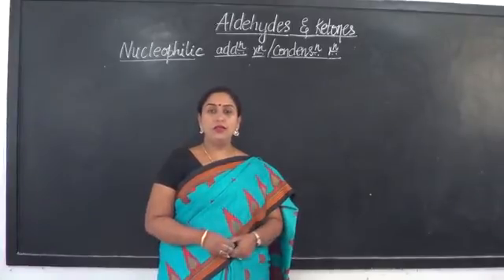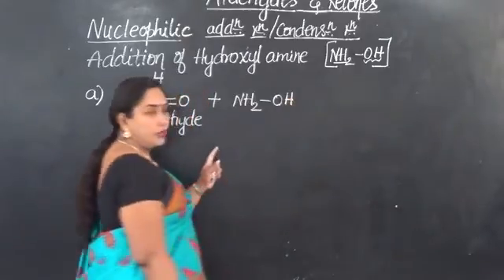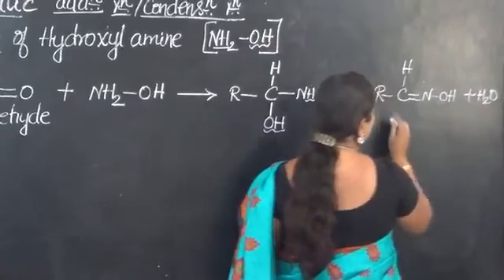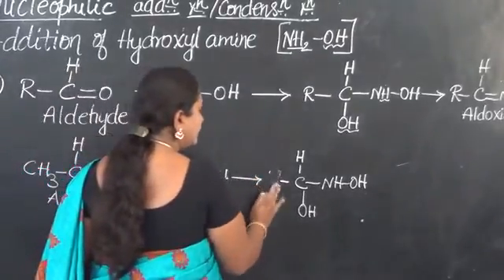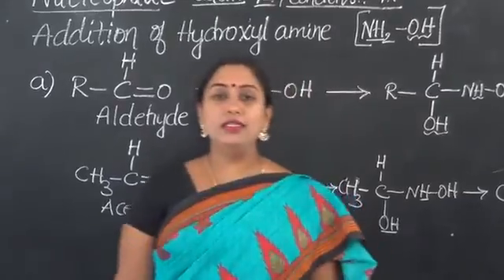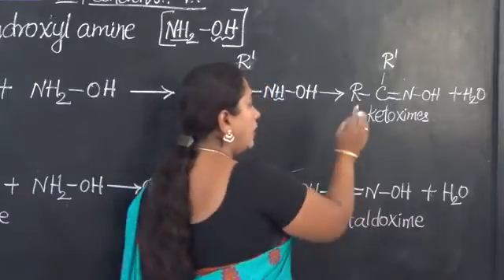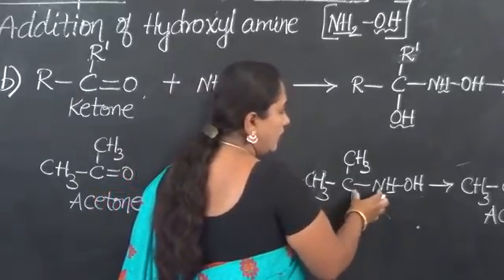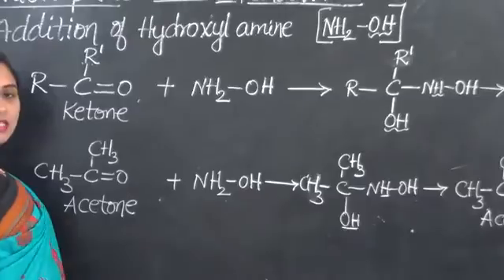Aldehydes and Ketones nucleophilic addition reaction-2-Addition with Hydoxyl amine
This video deals with Nucleophilic addition of Aldehydes & Ketones with hydroxyl amine (NH2-OH).
When Aldehydes & Ketones are treated with hydroxyl amine they first go undergo addition forming an unstable compound which further will lose a molecule of water. Thus this reaction gets the name as condensation reaction.
In this video general reaction  of Aldehydes & Ketones with hydroxyl amine is explained in detail along with an example for each case.